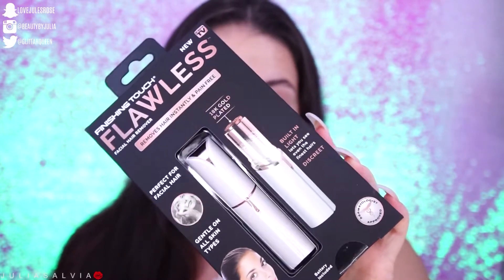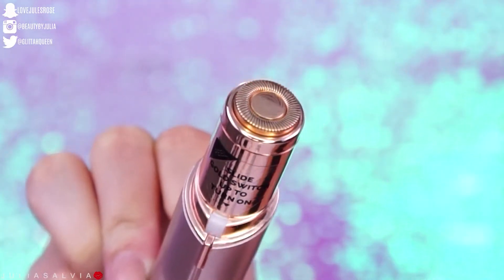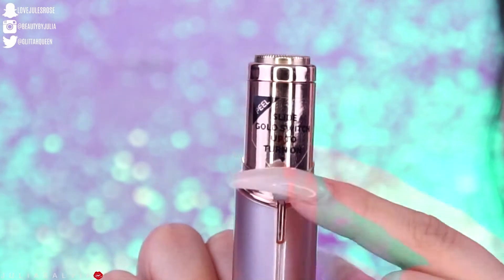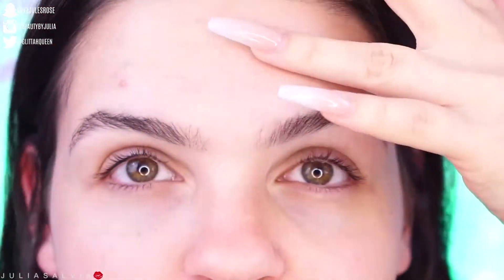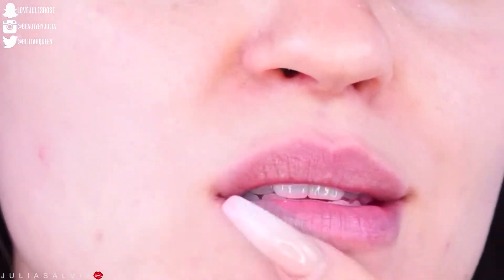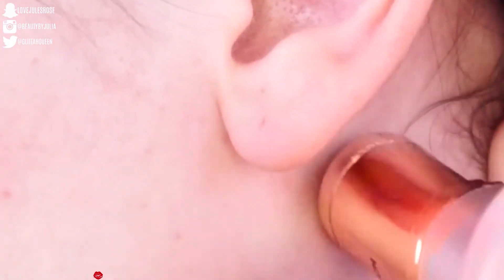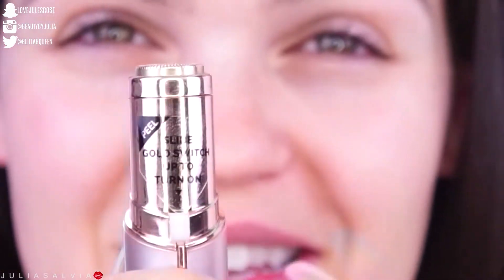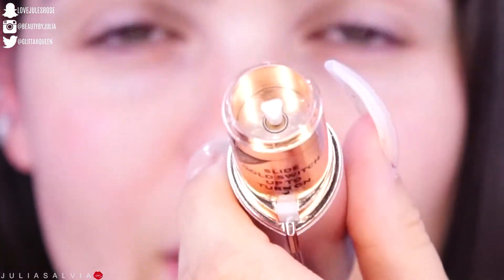How I SHAVE MY FACE | As Seen on TV Finishing Touch Flawless + Giveaway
showing you how I use the Finishing Touch Flawless hair remover to remove my hair and peach fuzz on my face. make sure to watch until the end to potentially win one for yourself!

HI GLITTAHFAM ! ❤

3. follow finishing touch on Instagram @fintouchflawless
5. that's it!!!

Periscope: @juliasalvia

Code: "JULIA"